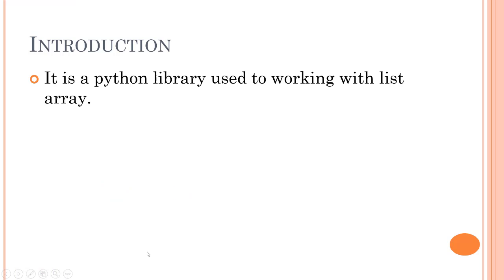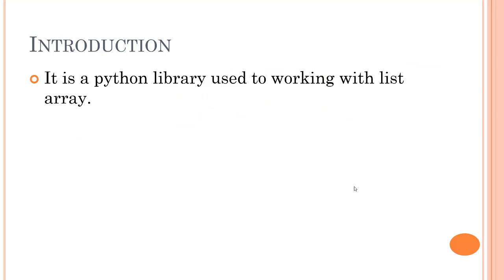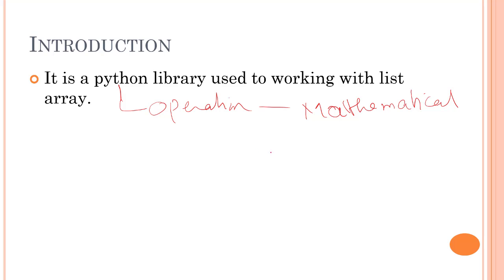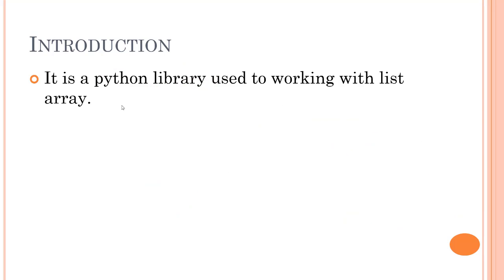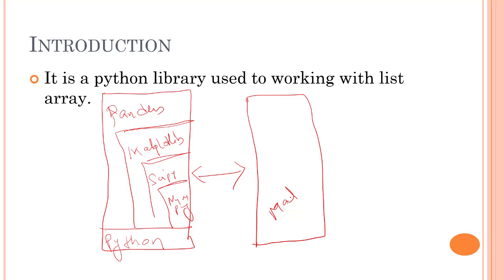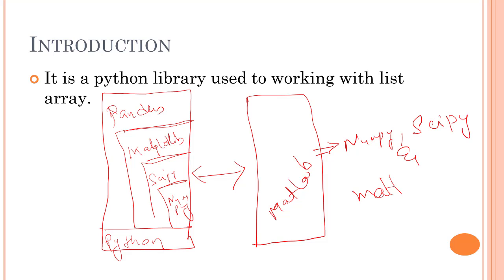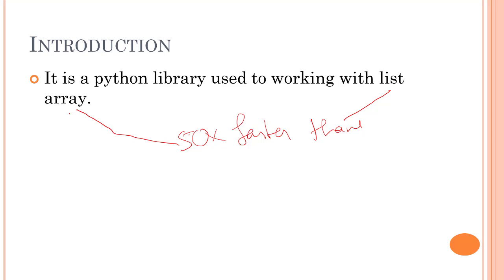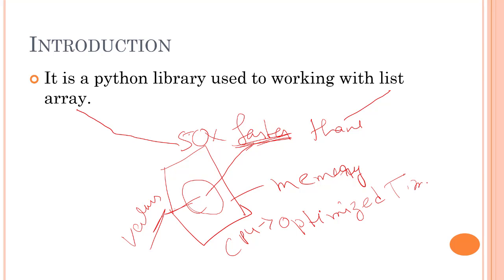#04 - Introduction to Numpy | Data Science | Python | Use of Numpy | Career in Data Science